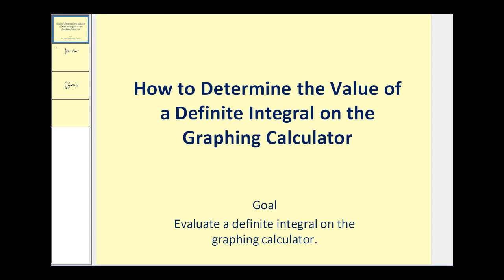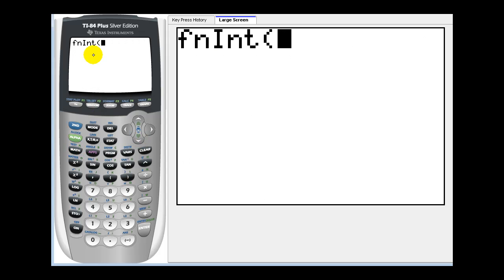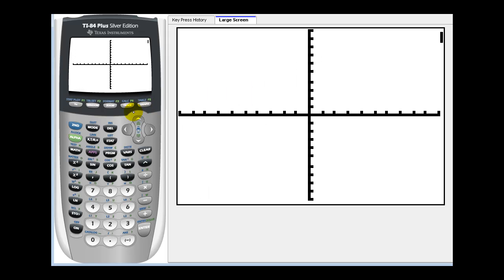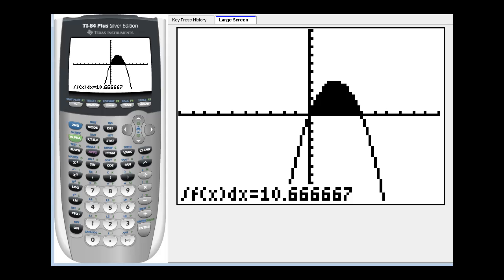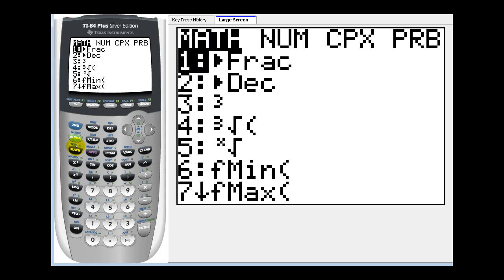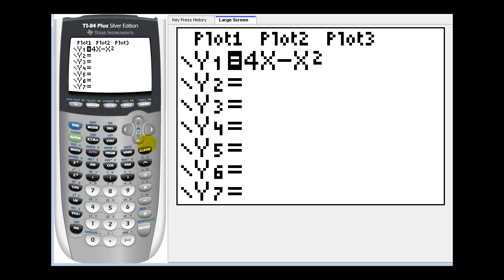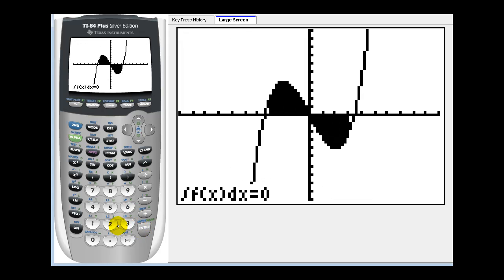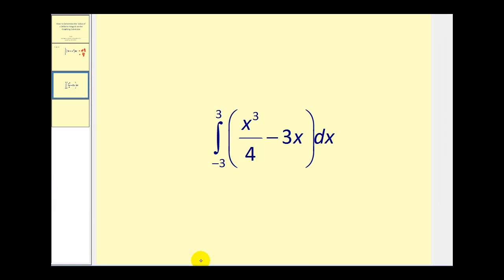Determine the Value of a Definite Integral on the Graphing Calculator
This video shows how to use the TI-84 to evaluate a definite integral.